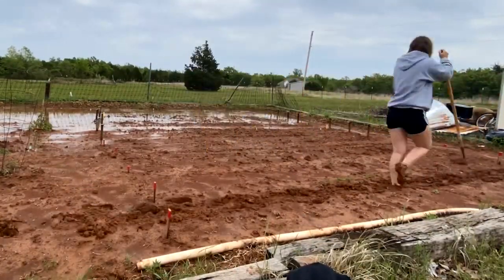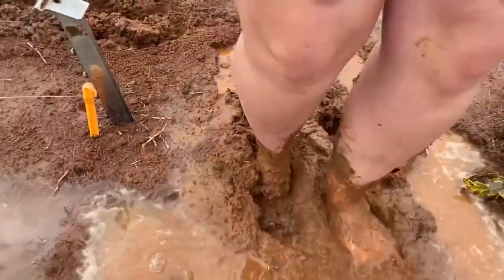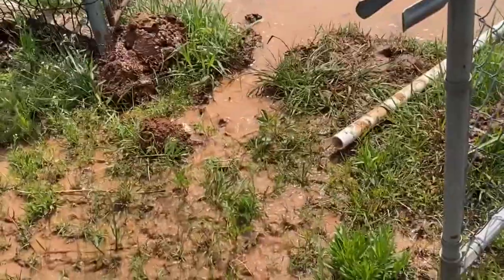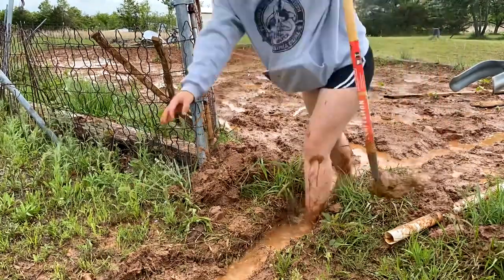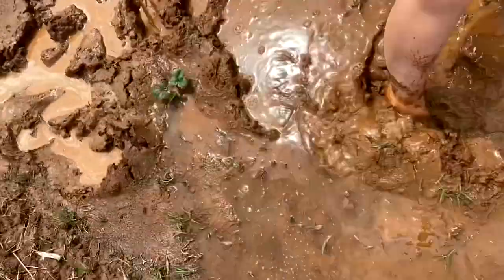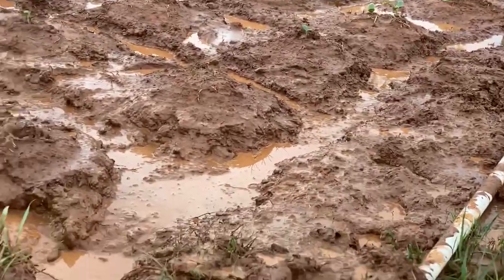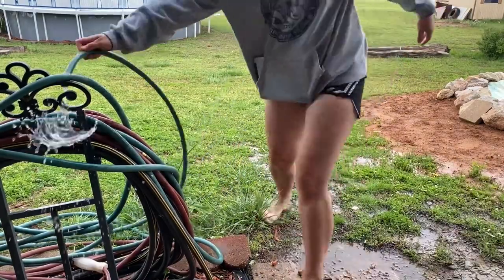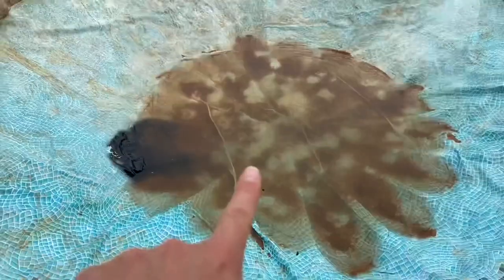Flooded Garden! Get Muddy With Me!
ID: 2xyFF0KranA
Uploader: Erica Diebold
Uploader ID: EricaBrookeXD
Upload date: 20210430
Title: Flooded Garden! Get Muddy With Me!
Description: Hello beautiful!
My garden is flooded!
If I don’t act fast, my plants will all die!
Especially my strawberries which are completely underwater!!!
Watch how much water I drain out!!! 😳

Girl walking in the mud barefoot leaving mud footprints.

Reuploaded from Footprints Archive.